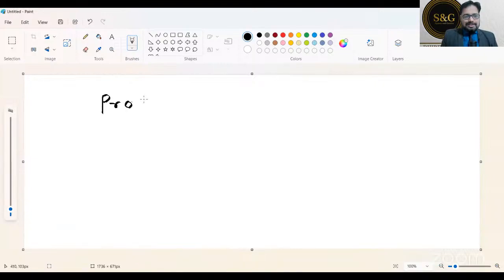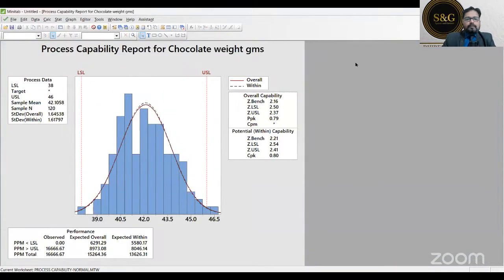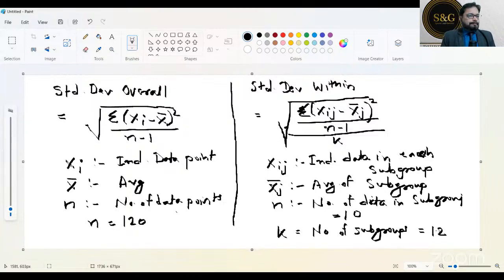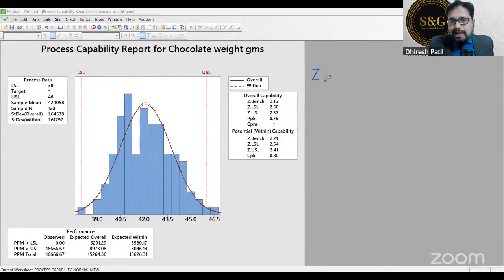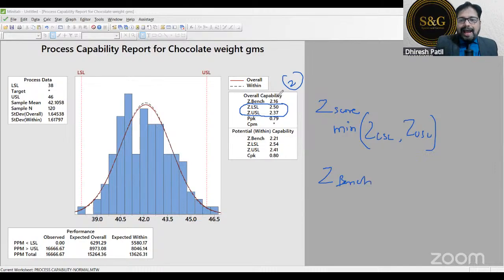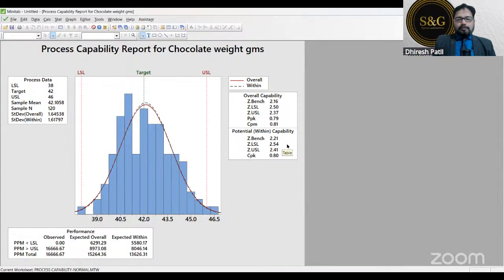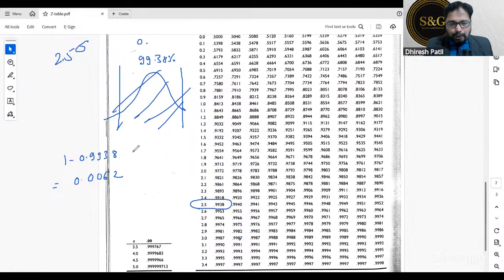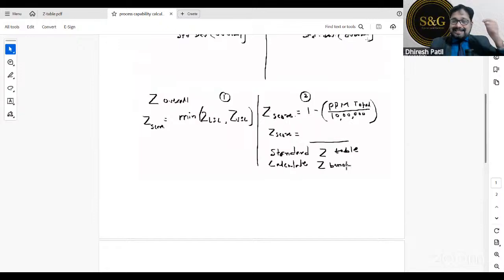Process Capability Statistics Explained